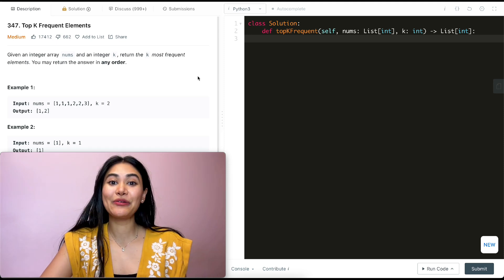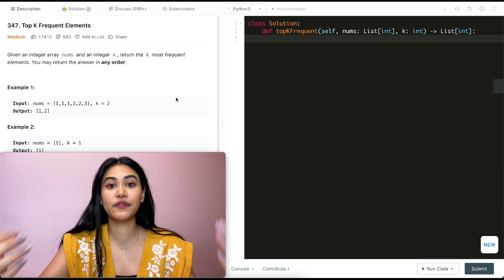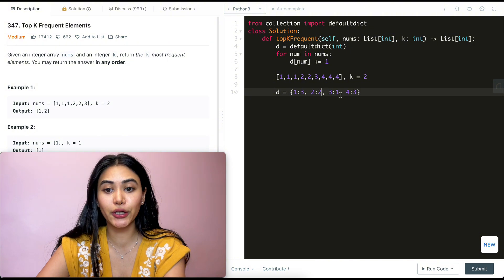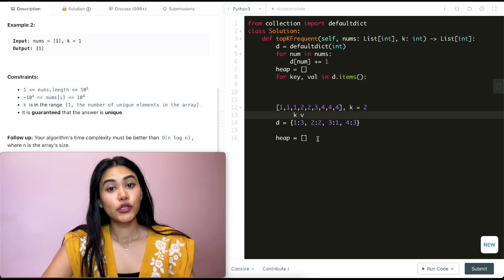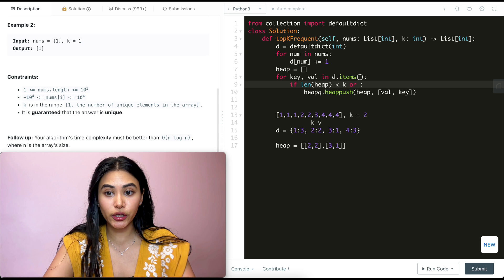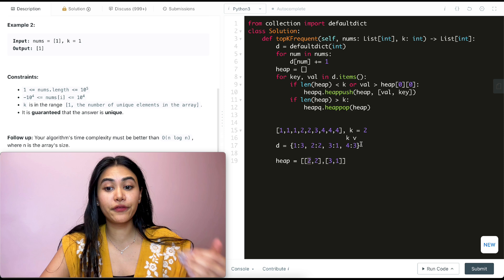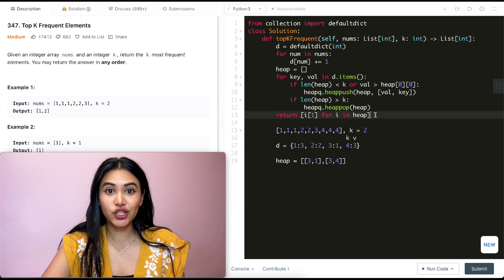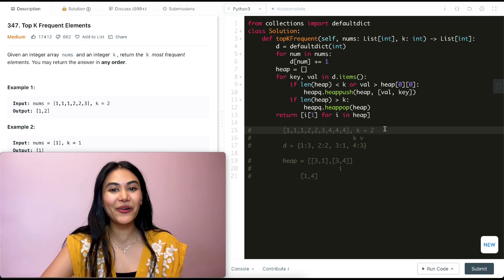Top K Frequent Elements - LeetCode 347 - Python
Explaining how to solve Top K Frequent Elements from leetcode in Python!

@1:17 -  Explanation + Code
@3:19 - Code Walkthrough with Example
@5:35 - Time Complexity
@7:08 - Space Complexity